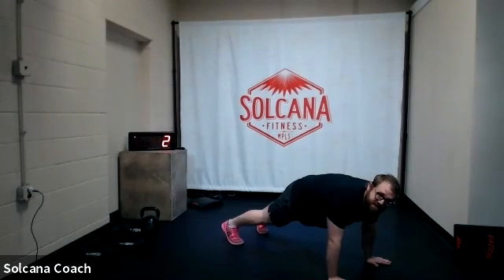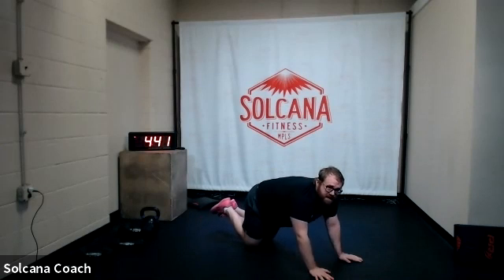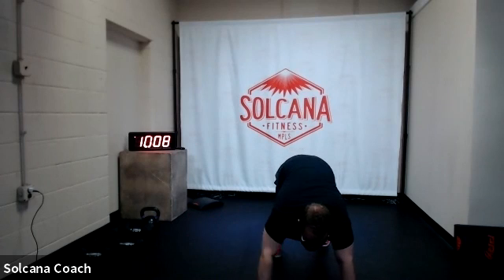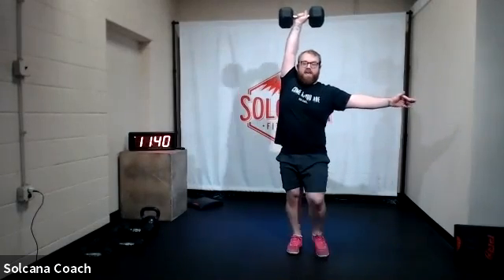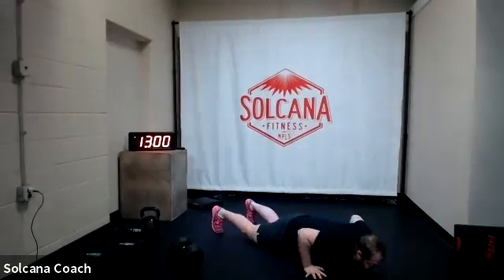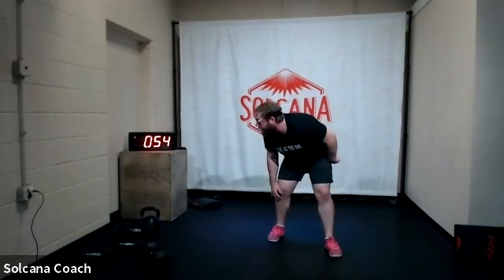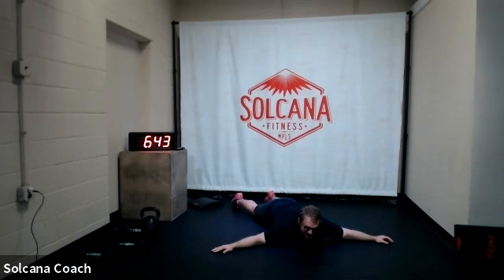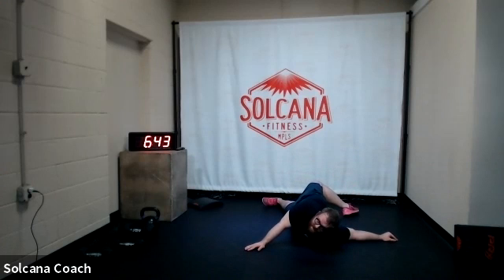Thursday 7/30 Virtual Class